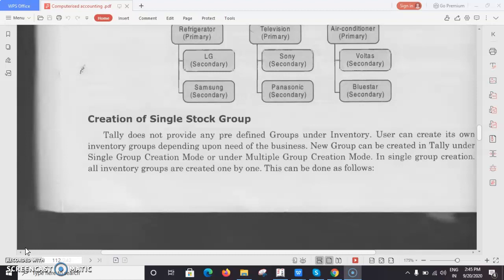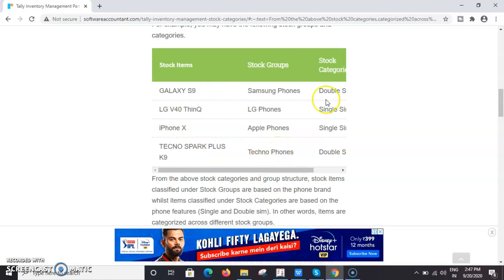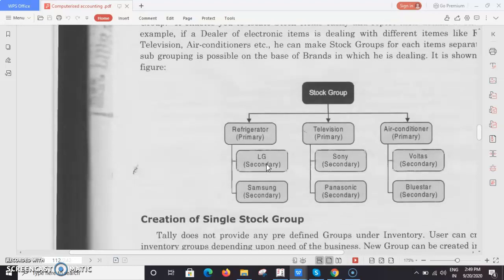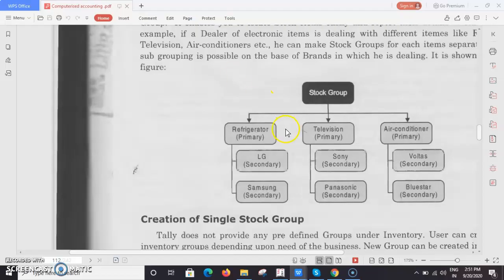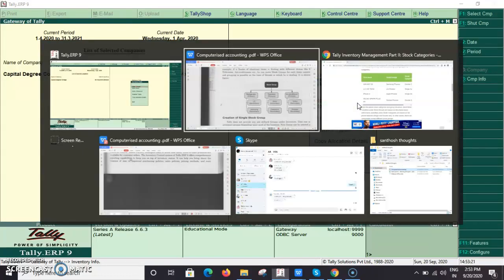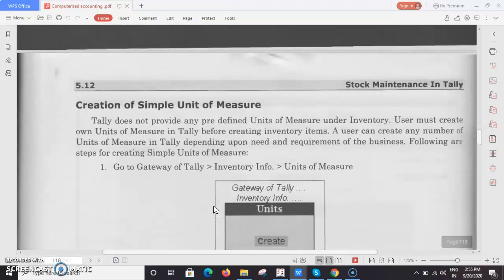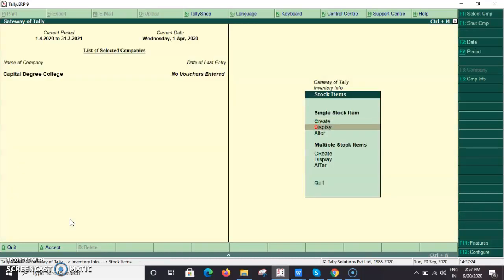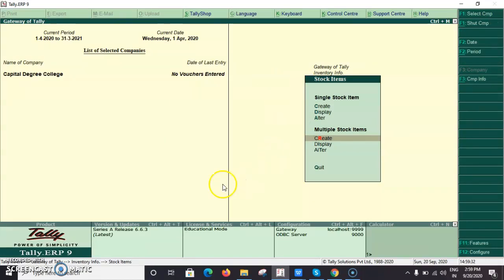Creation of stock group and stock item in tallyy erp9